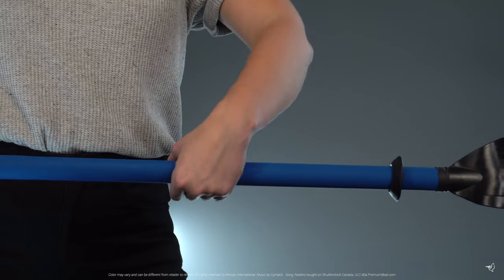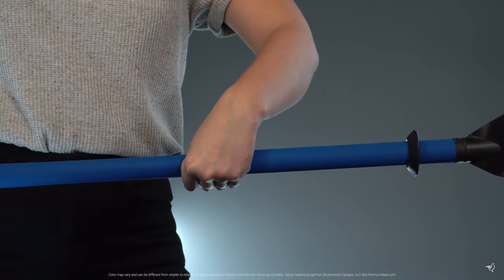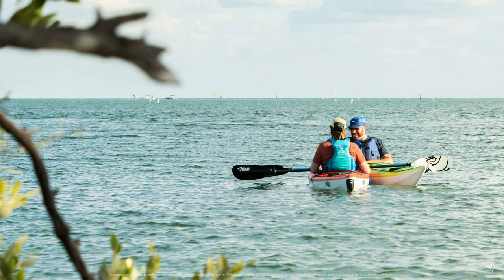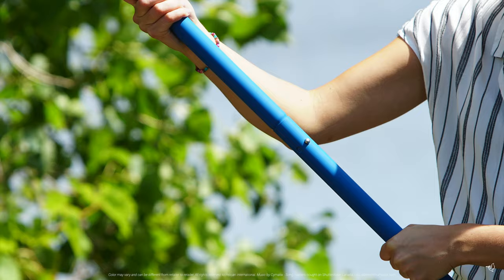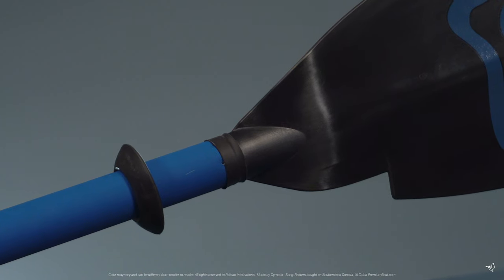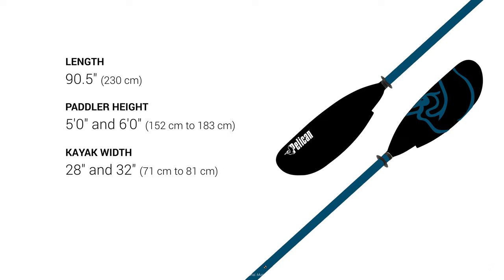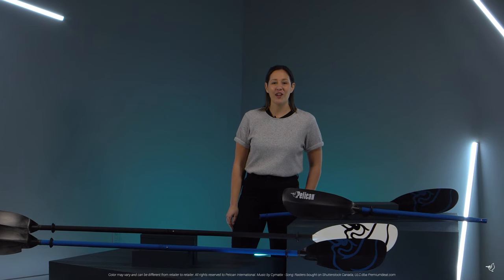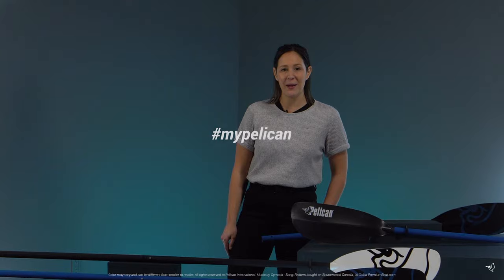PELICAN | Walkthrough: Vesta Recreational Paddle Collection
Check out the Pelican Vesta Paddle Collection! Perfect for low angle paddlers, these paddles offer great quality at an affordable price. With an oval indexed grip for optimal technique and reduced wrist fatigue, plus lightweight fiberglass blades, and available in various sizes. Watch for full details!

00:00 Vesta paddles: durable and comfortable for novices
00:16 Lightweight design enhances maneuverability
00:22 Ideal for beginners seeking reliable and affordable paddles
00:35 Anti-slip coating improves grip in cold weather
00:51 Fiberglass blades maximize stroke strength
01:07 Designed to minimize water entering the kayak
01:18 Paddle lengths tailored for individuals between 5 and 6 feet
01:42 Emphasis on quality craftsmanship and value